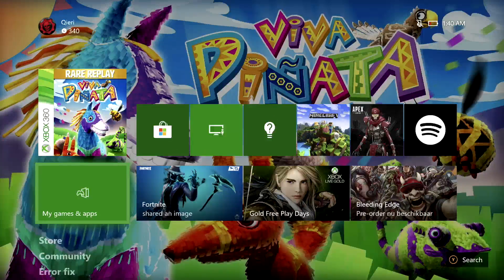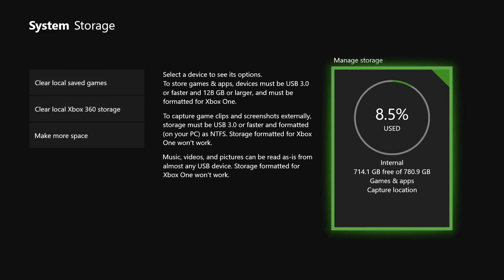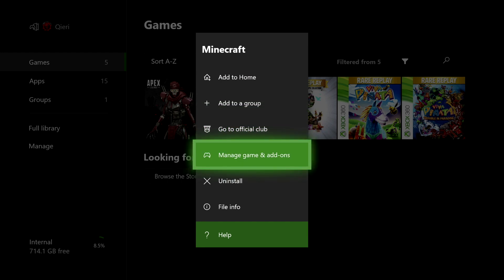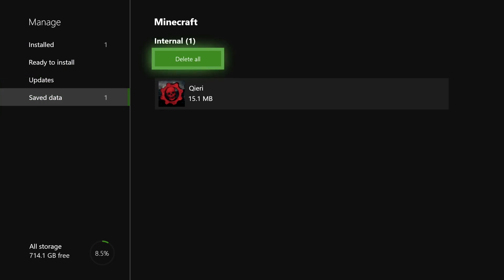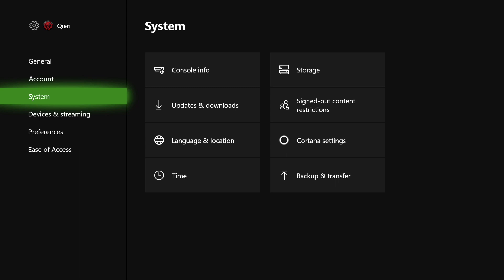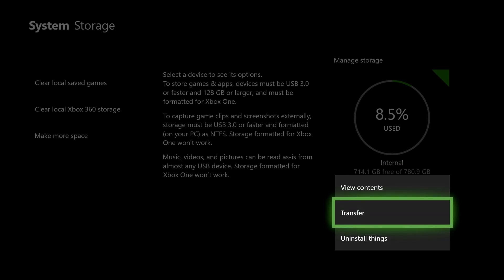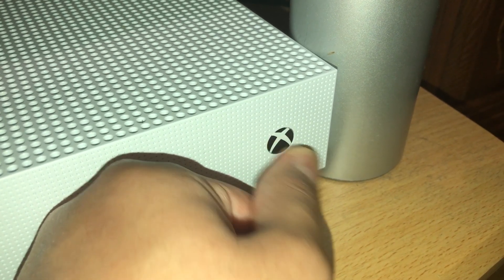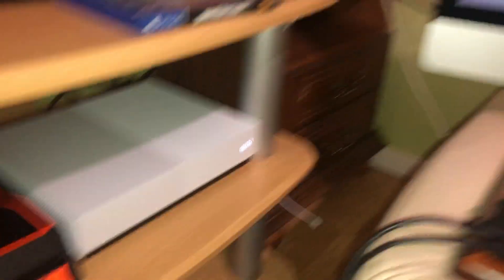Xbox One How to Fix your HARD DRIVE (Without opening) NEW!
Hello everyone today i'm showing you how you can fix your hard drive without opening your xbox one!

Xbox External Storage 2TB

Xbox External Storage 4TB

Xbox External Storage 6TB